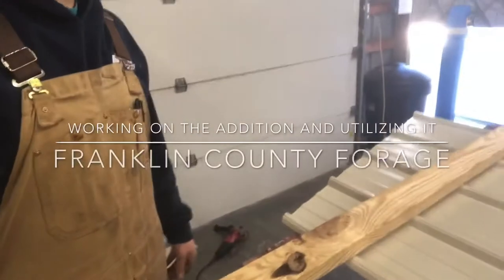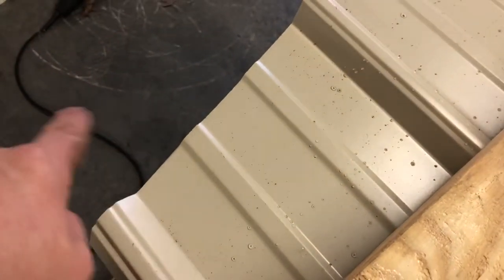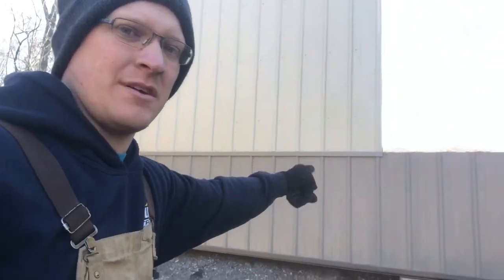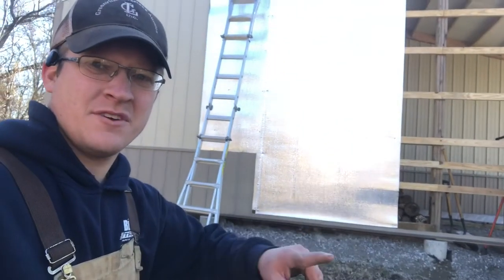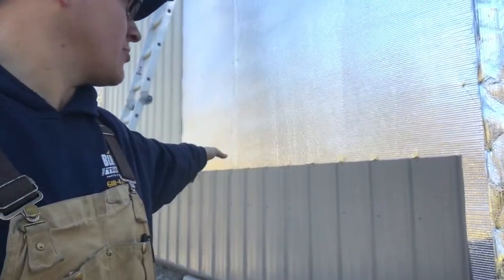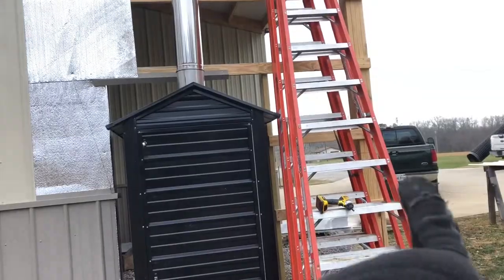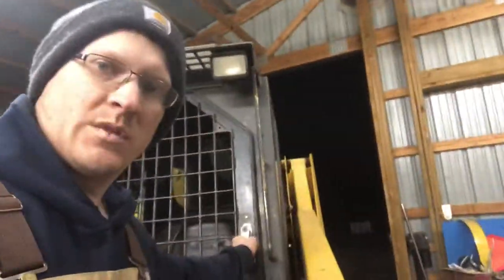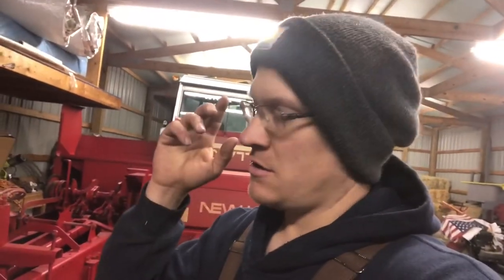Working on the Barn ADDITION-and Utilizing It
In this video we continue on the addition on the gable end of my existing pole barn. We continue on the siding. Would have finished but I goofed up. Also have some things already stored in the new part out of the weather.

Don’t forget to like @franklincountyforage on Facebook.